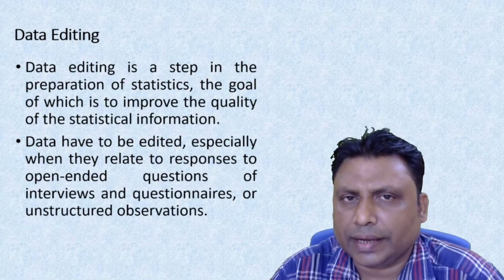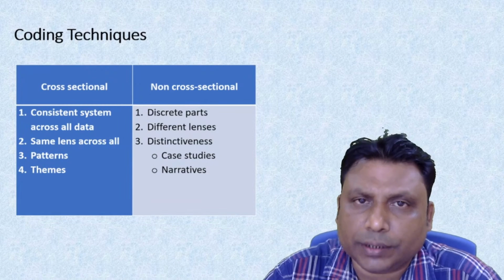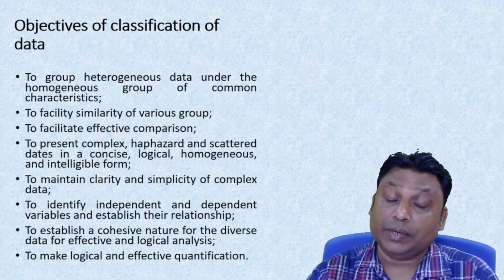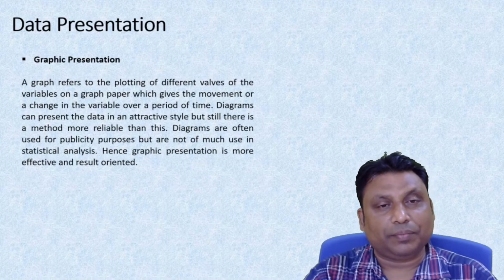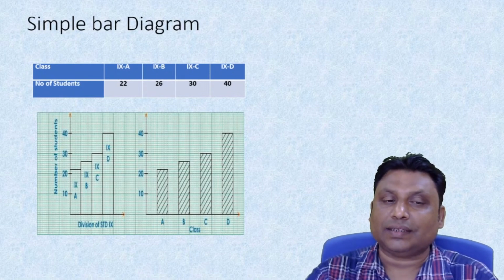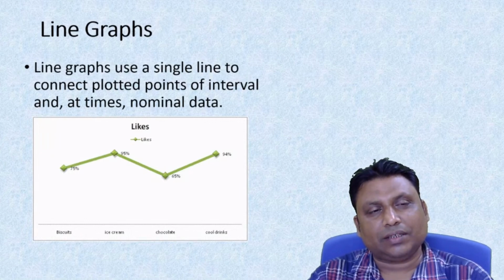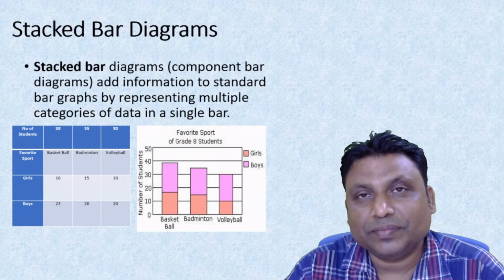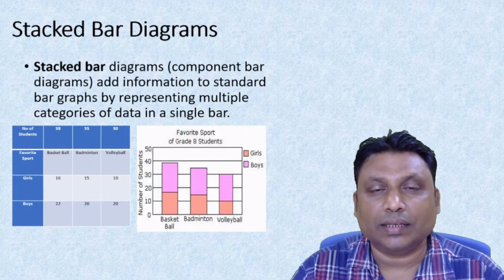Data Processing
Dr. Pritiranjan Majhi